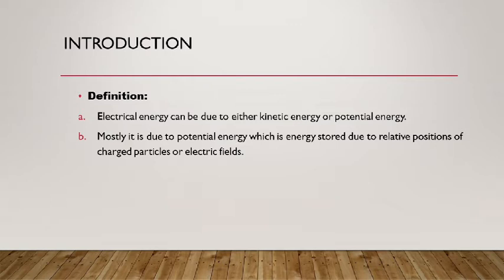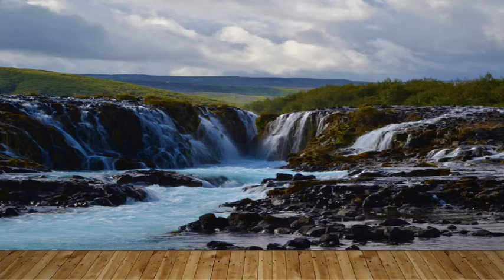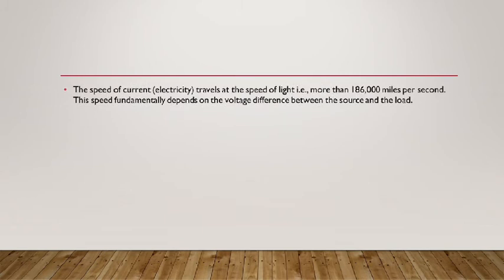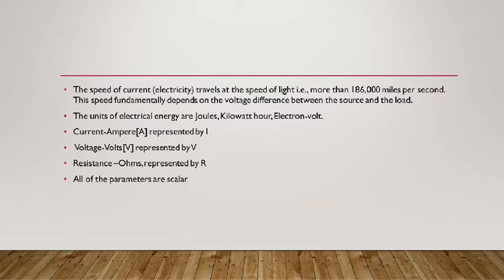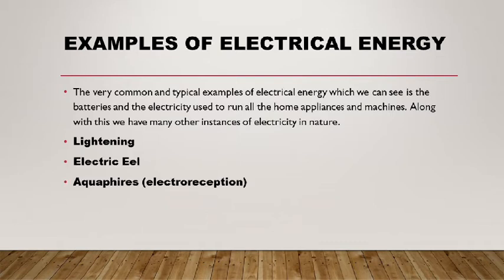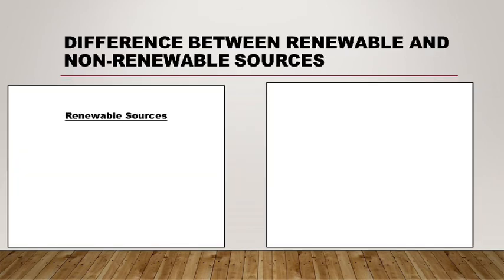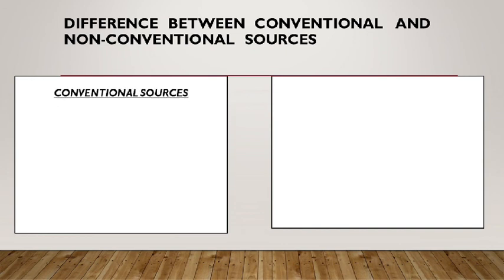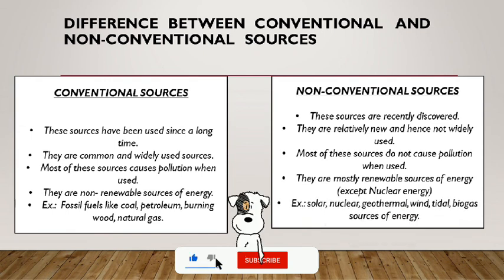Electrical Energy - Introduction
Basic knowledge on electrical energy and introduction to the sources available to generate Electricity.
Let us know your views on this video in the comment section!